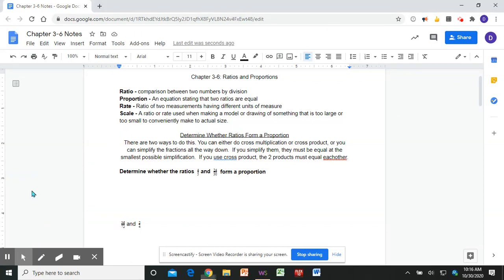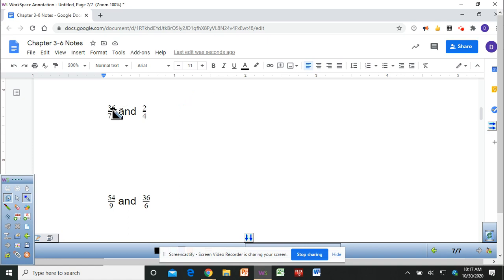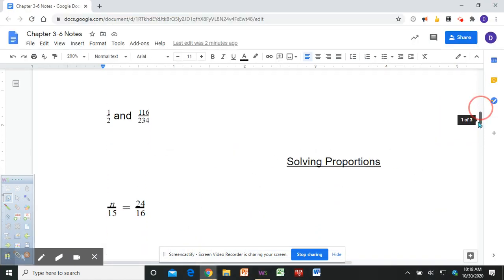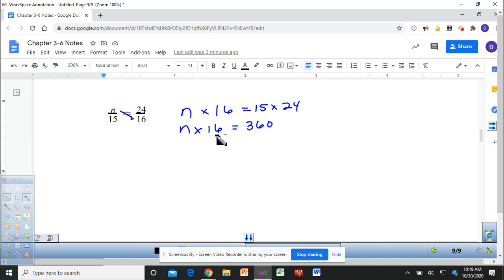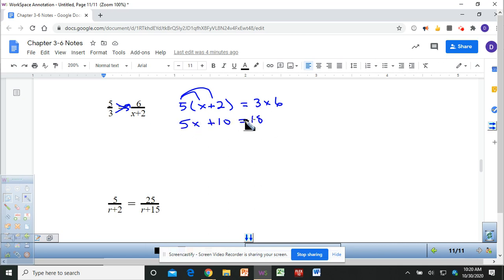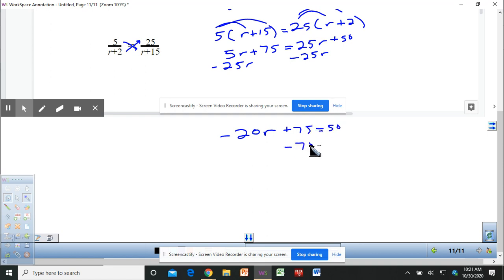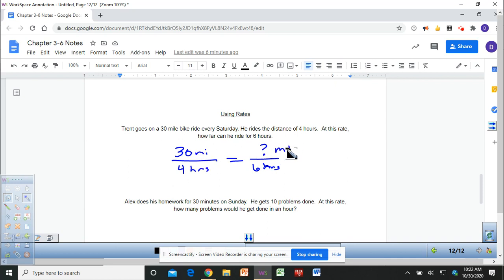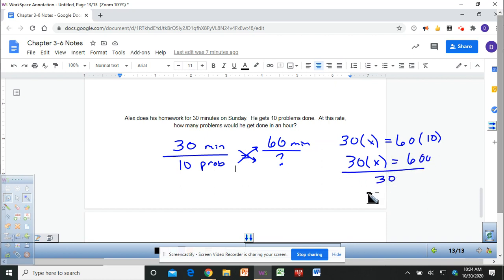3-6: Rations and Proportions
How to solve rations and proportions